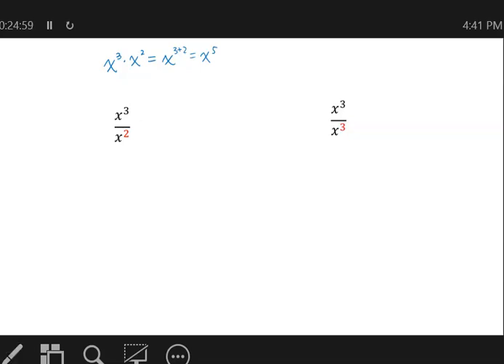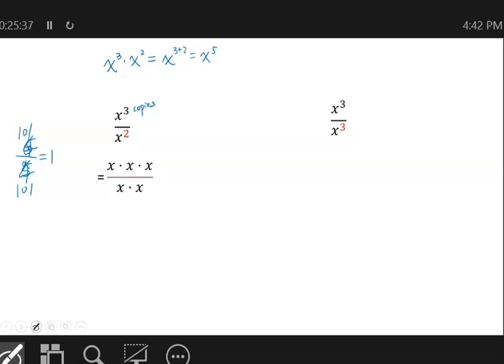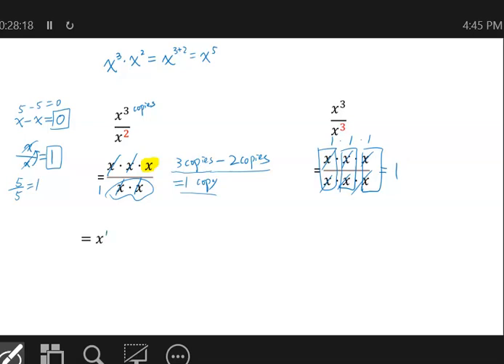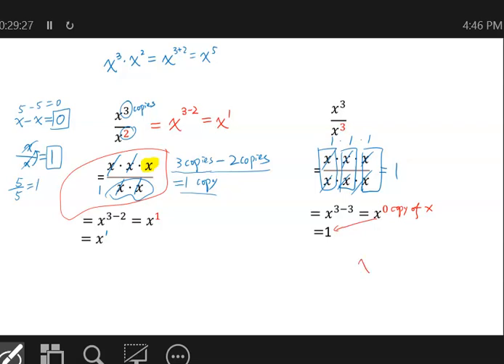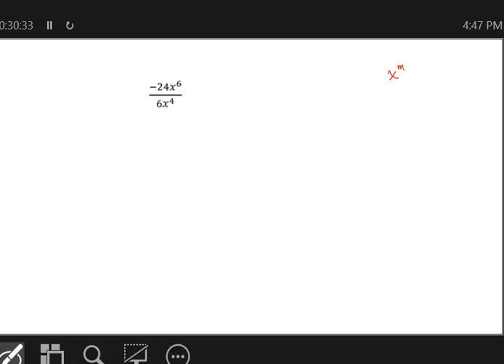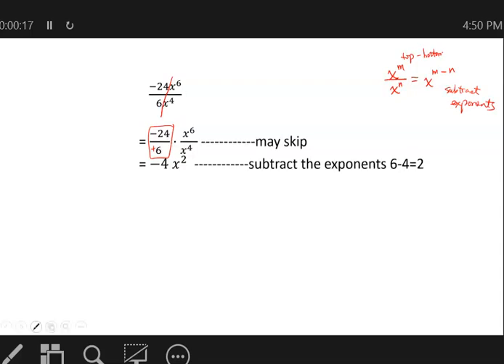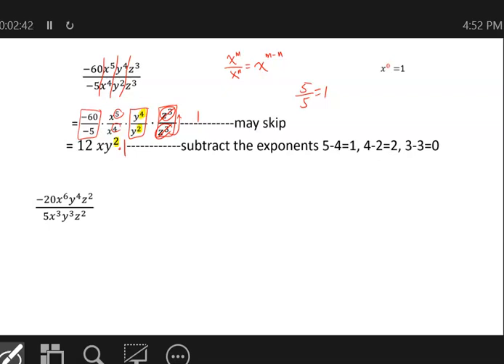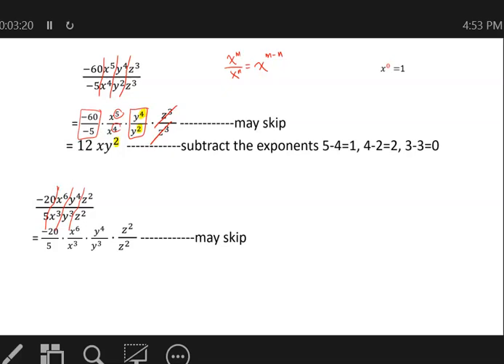Exponent Rule of Division and Divide Monomials